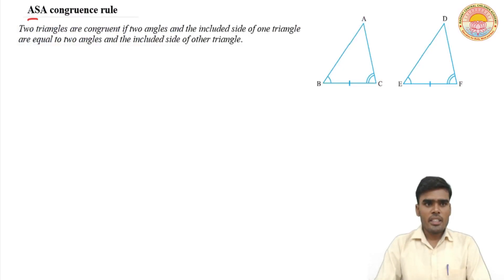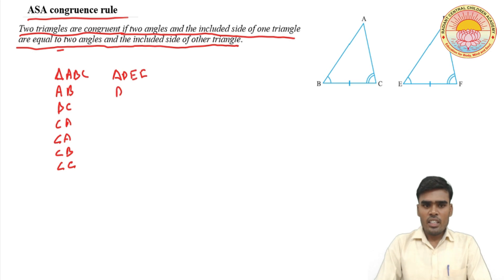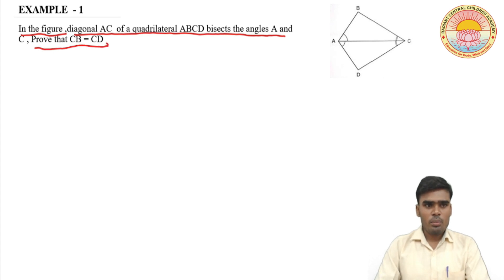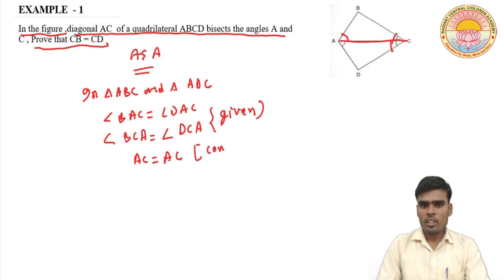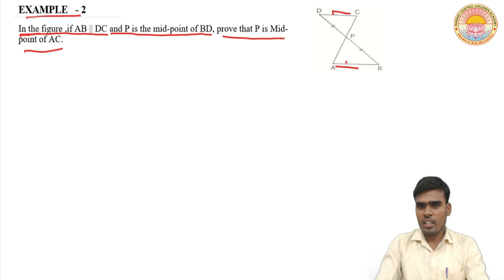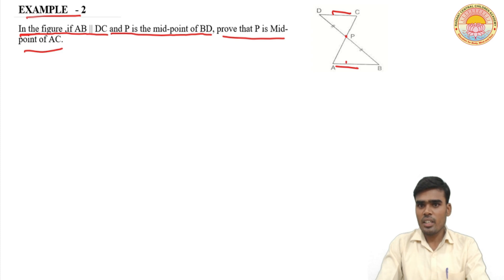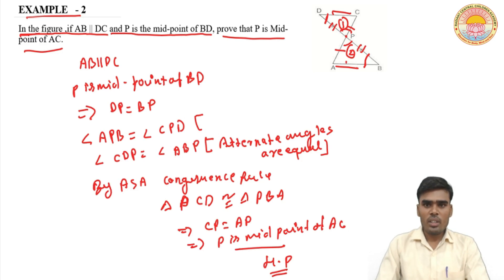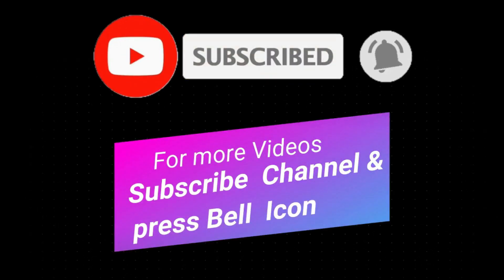TRIANGLE I LECTURE 2 I CLASS IX I C.B.S.E BOARD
ASA CONGRUENCE RULE